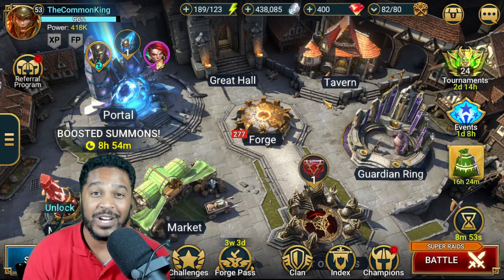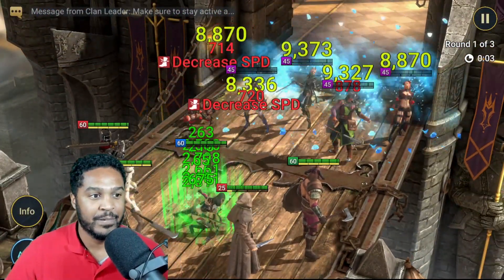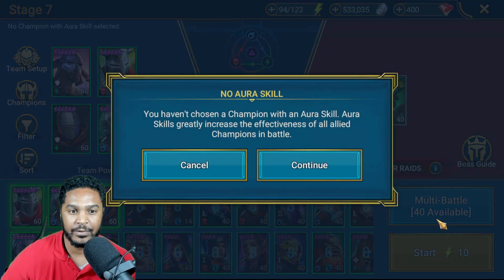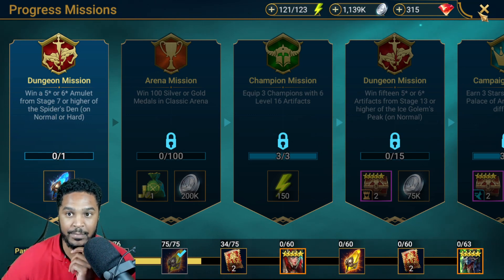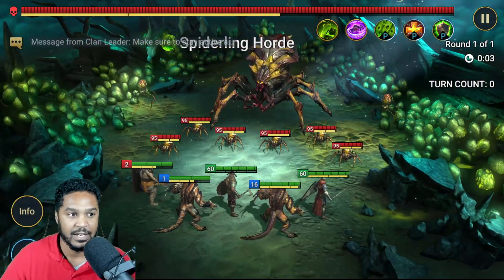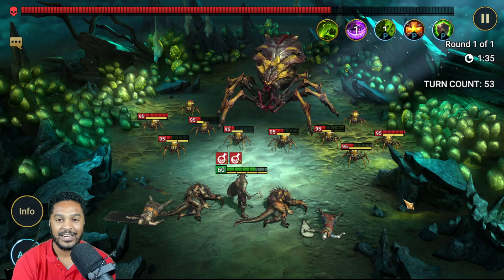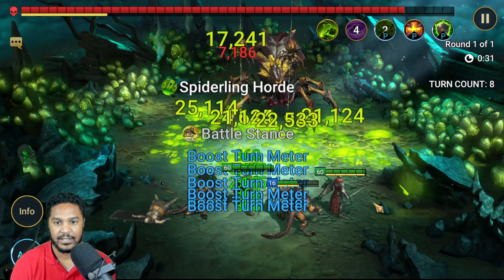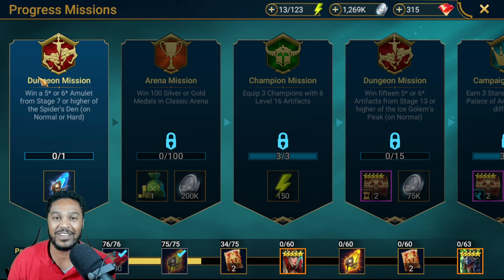THIS SPIDER TACTIC IS SO IMPORTANT! Raid: Shadow Legends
Interested in watching the underdogs take a swing at things? Episode 37, Log in Day #121.